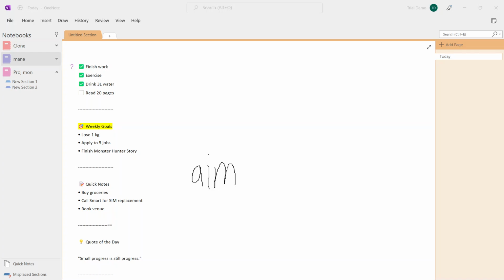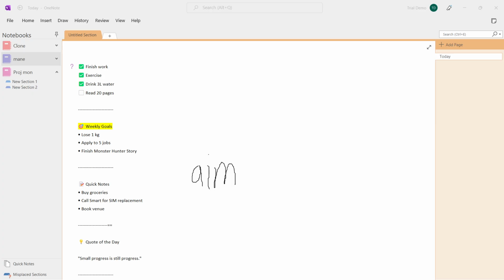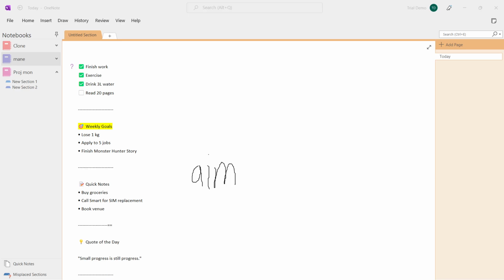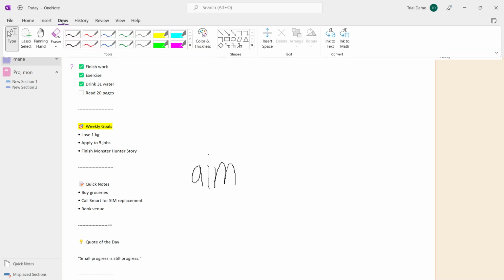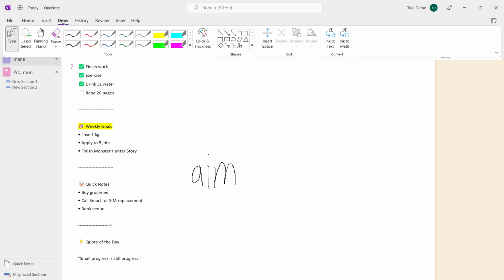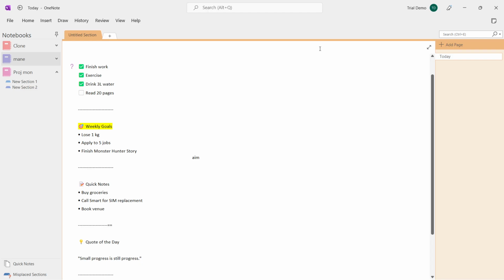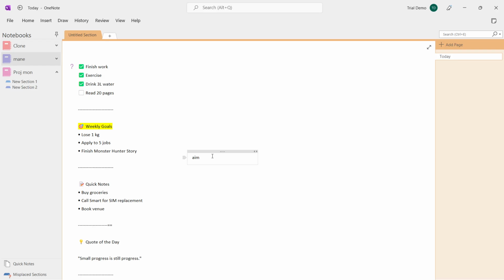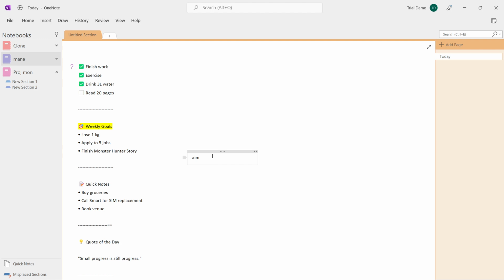How to use ink to text pen tool in OneNote (Step By Step 2026)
How to use ink to text pen tool in OneNote